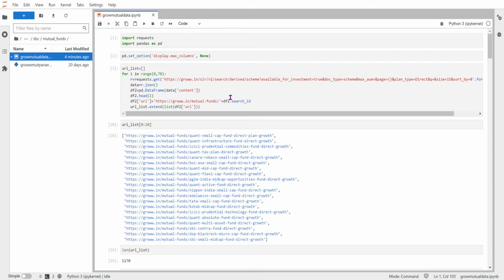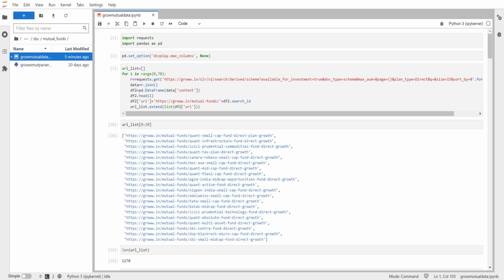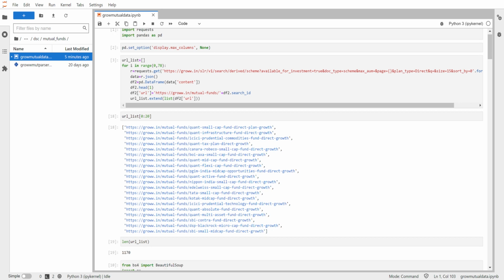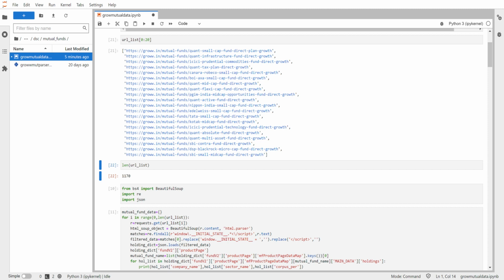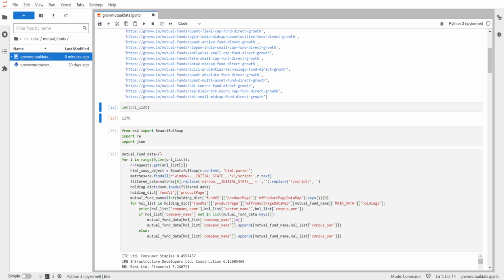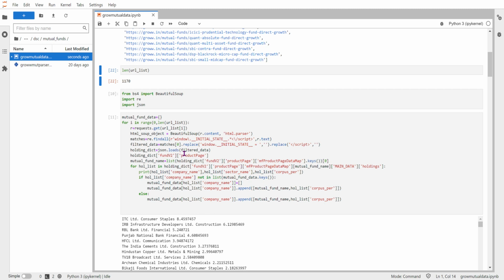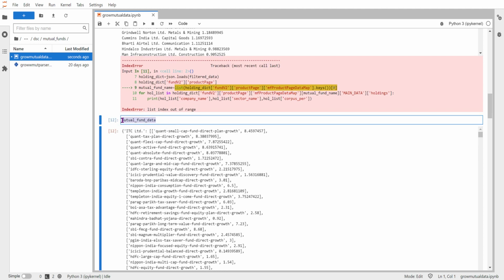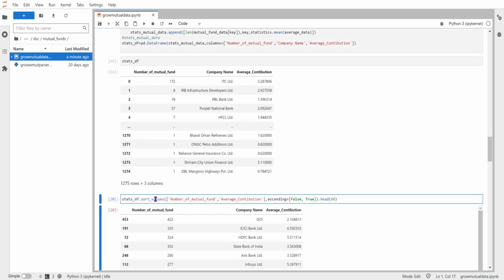Python Data Analysis: Groww Mutual Fund Data Analysis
The video is about analyzing the different mutual funds present on the Groww website and their investment portfolio.